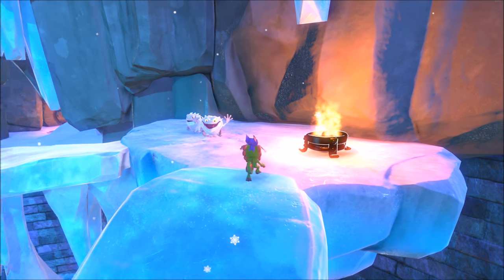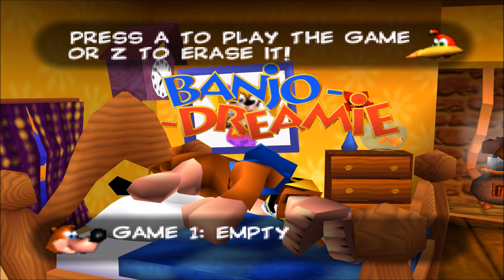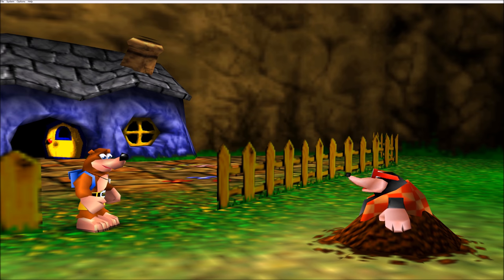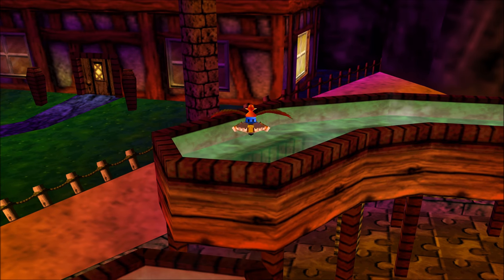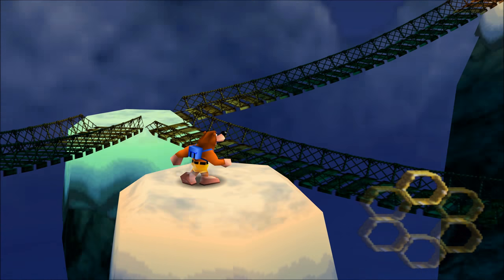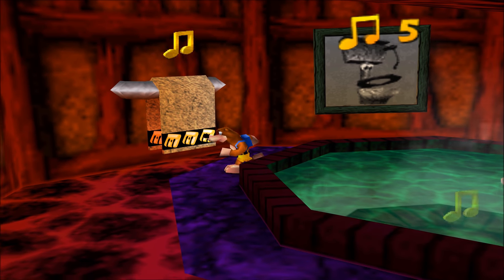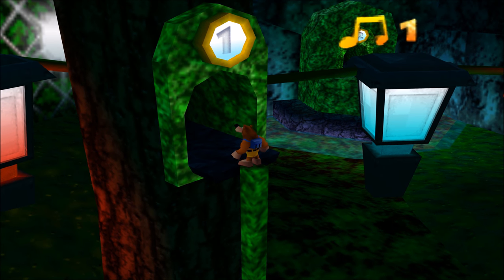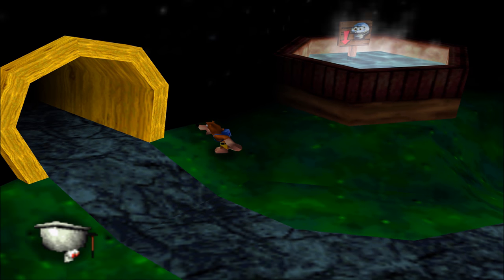ROM hack: Banjo Dreamie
Kazoo-Banjo-ie